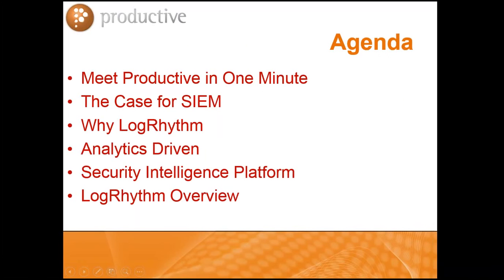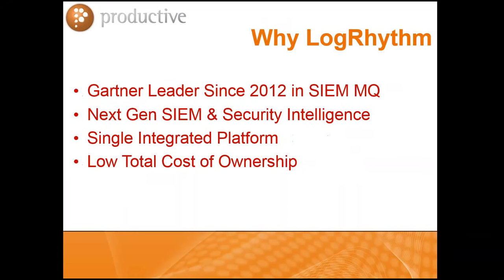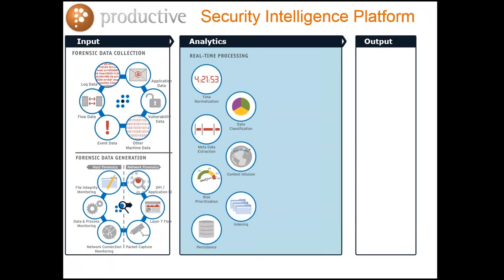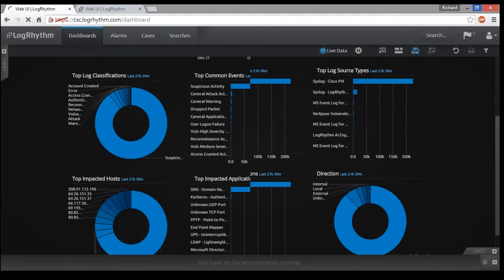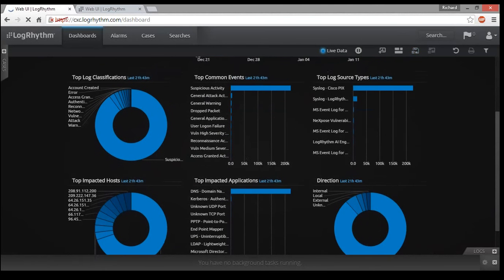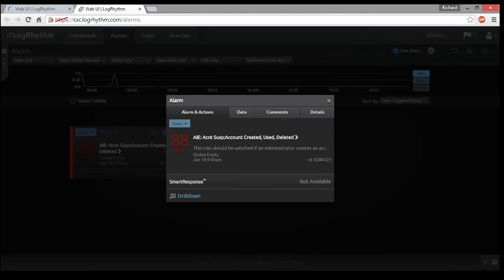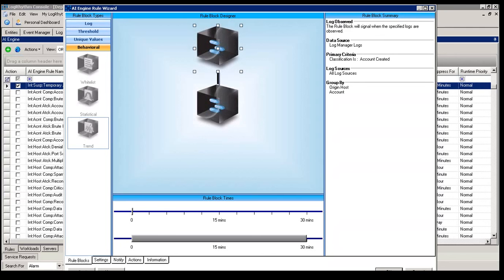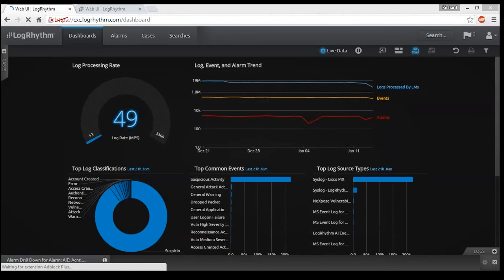LogRhythm Security Intelligence SIEM Webinar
This 30 minute webinar covers LogRhythm Security Intelligence Platform.

LogRhythm is an enterprise-class platform that seamlessly combines SIEM, Log Management, File Integrity Monitoring and Machine Analytics, with Host and Network Forensics, in a unified Security Intelligence Platform.